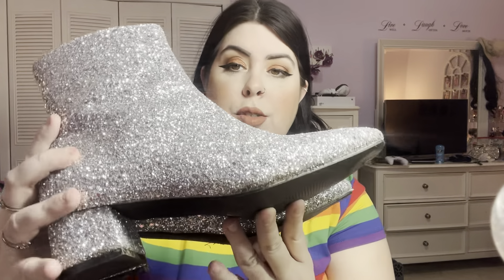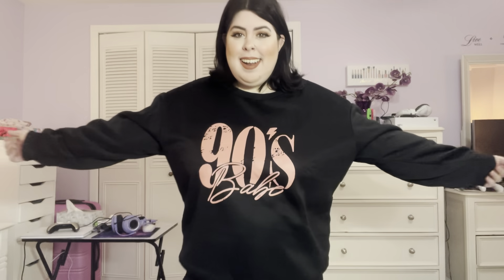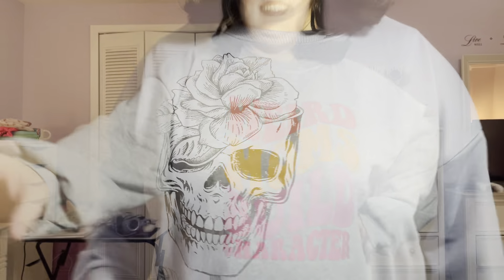Shein Plus Size Clothing Haul Winter Sweat Shirts!!!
Kailyn